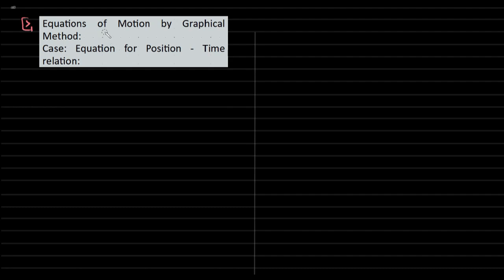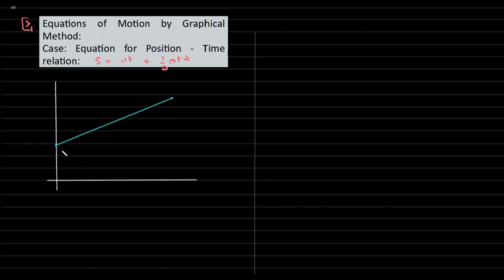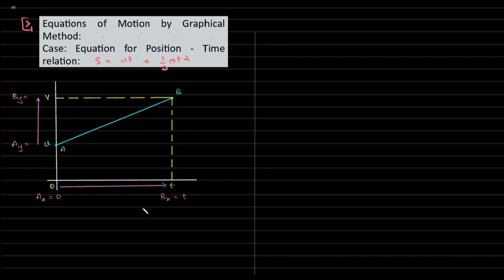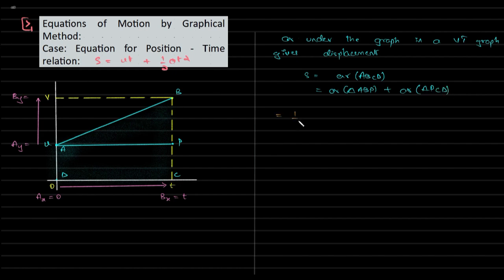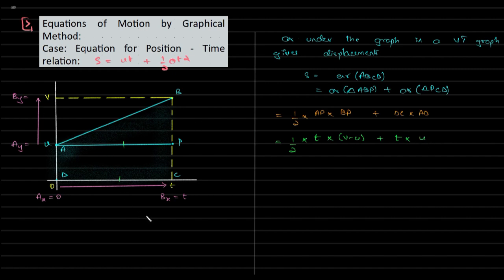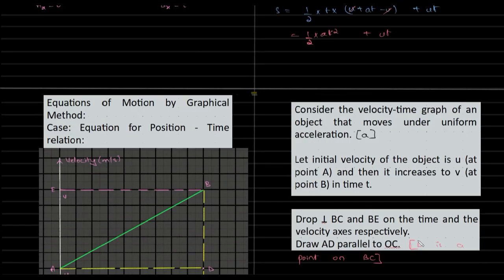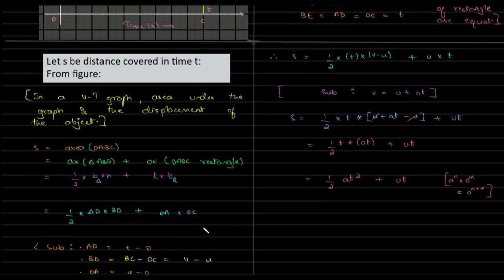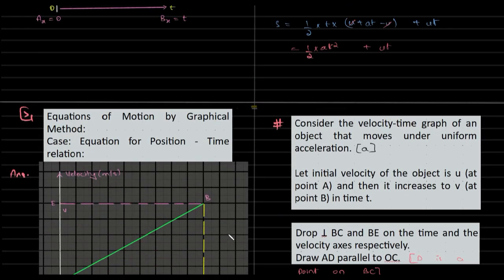8 09 D 1 Deriving s = ut + E